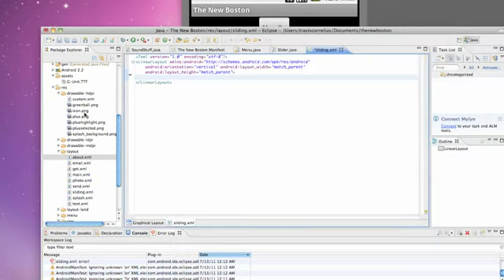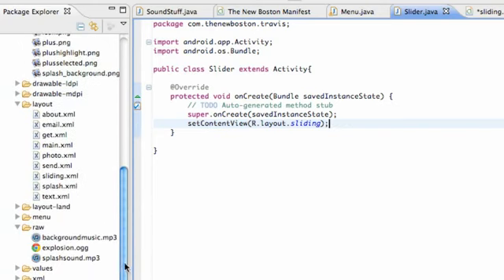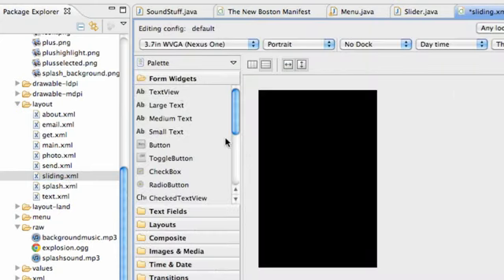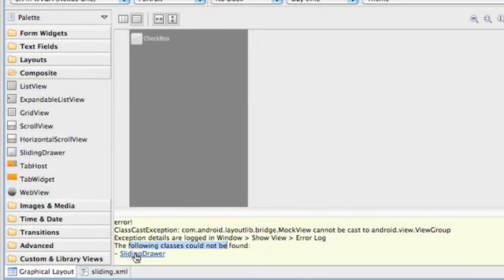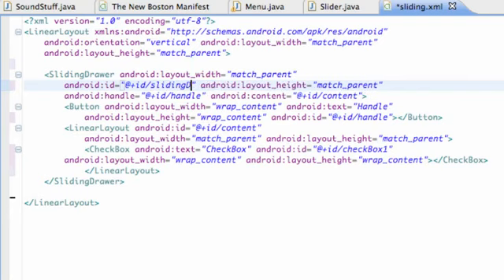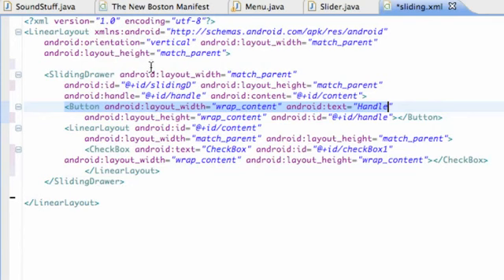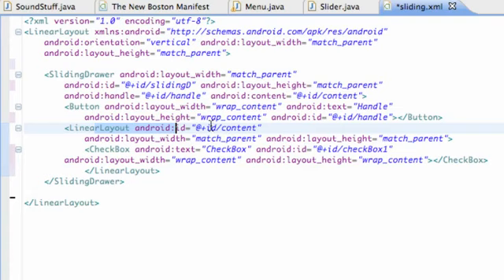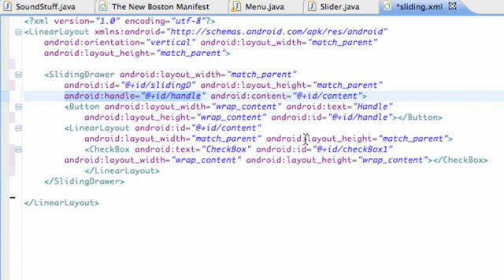Android Application Development 81 SlidingDrawer Example